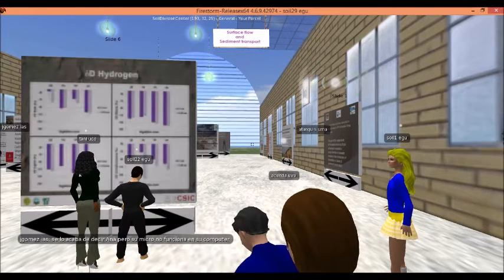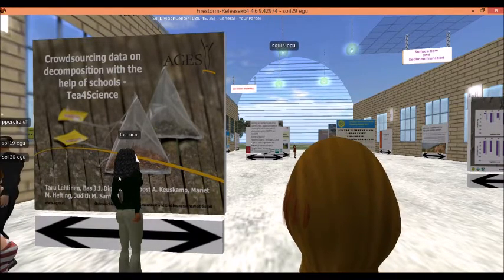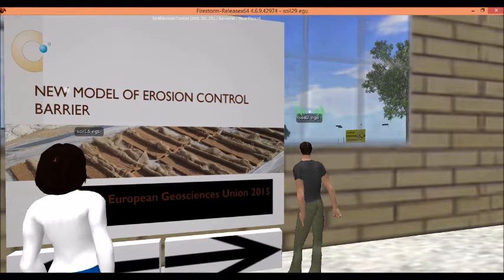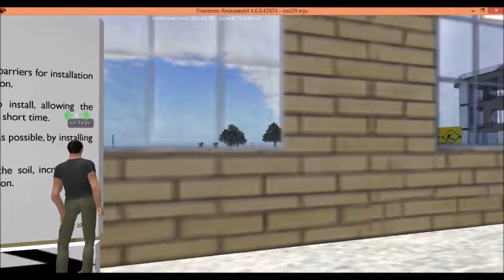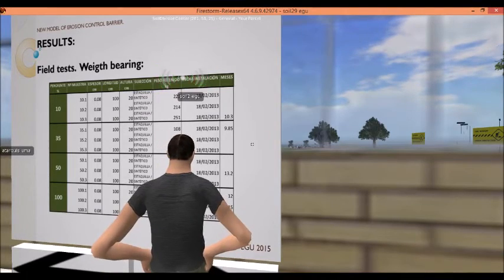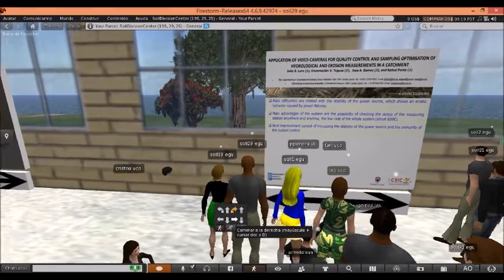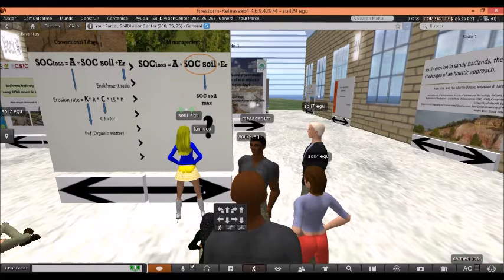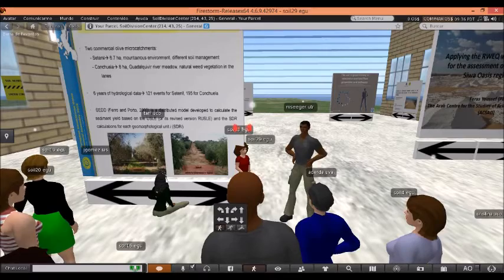European Geosciences Union 2015. Inmersive World